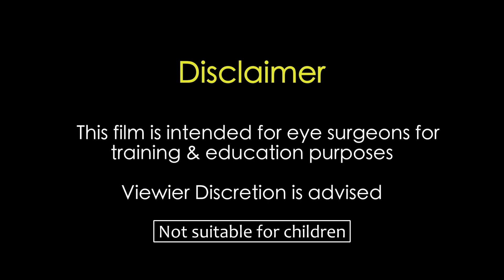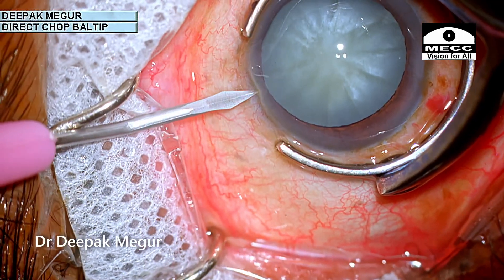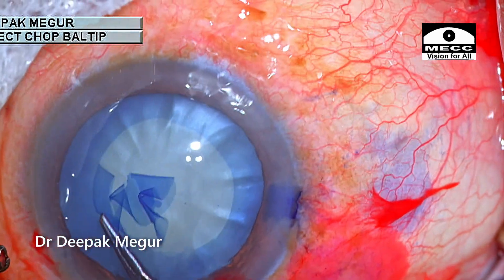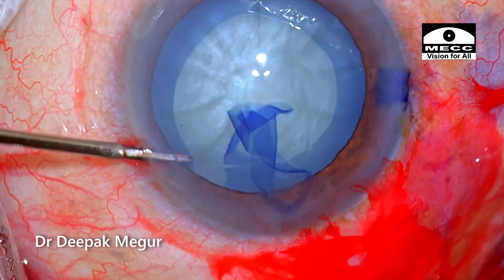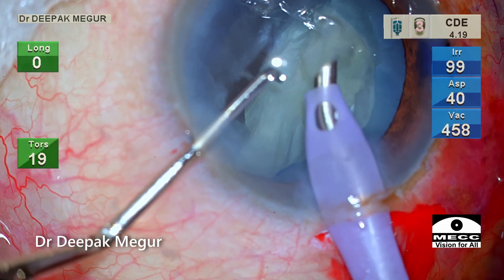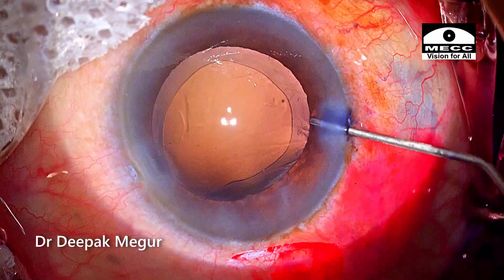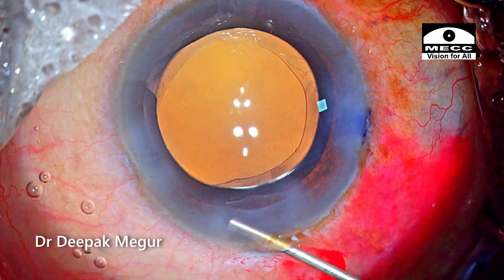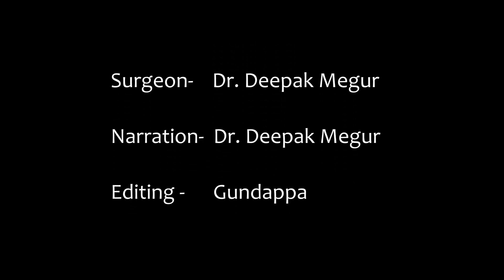Rhexis has gone radial. Phacoemulsification - Dr Deepak Megur